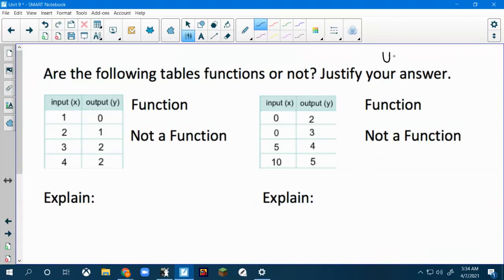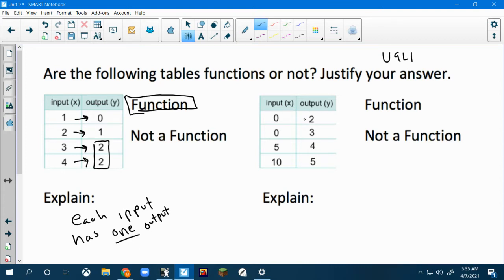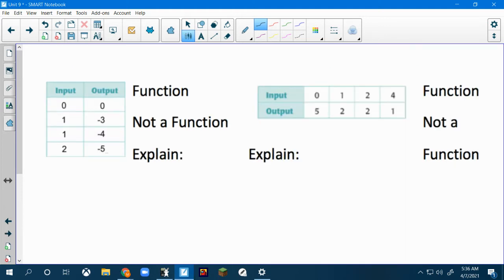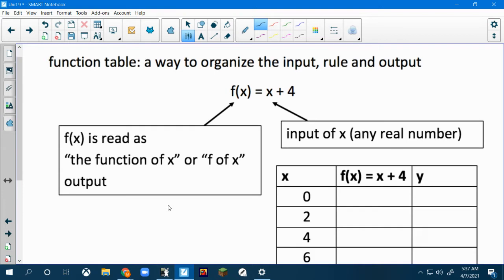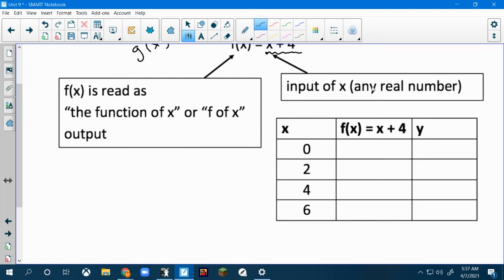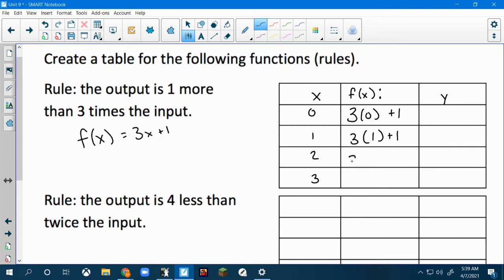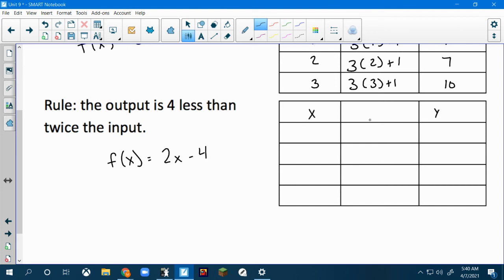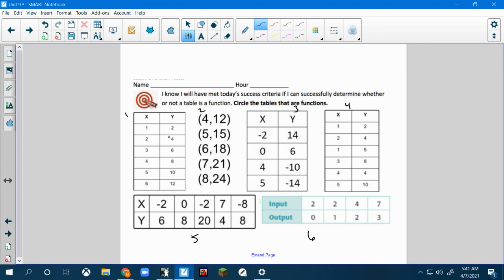U9L1 - Function Tables pt 3